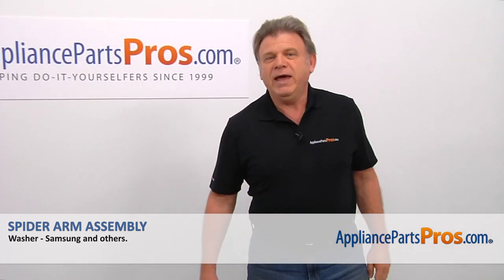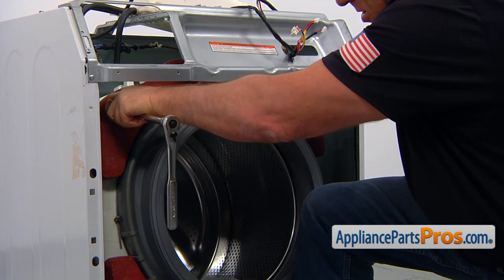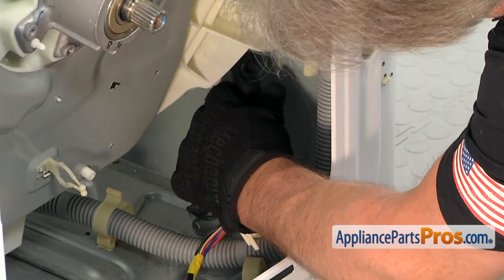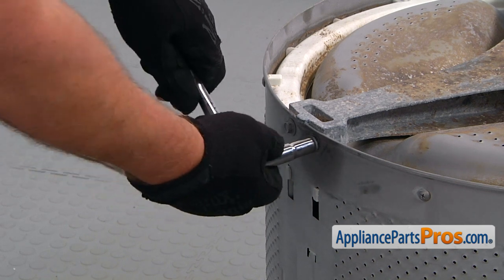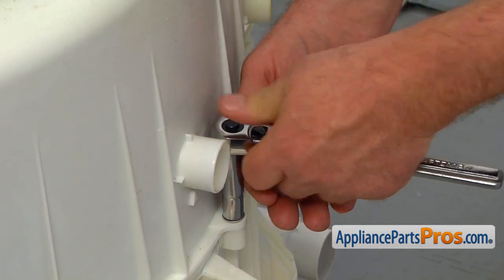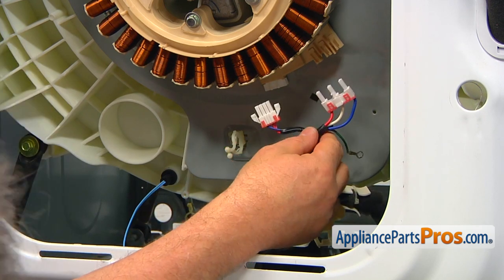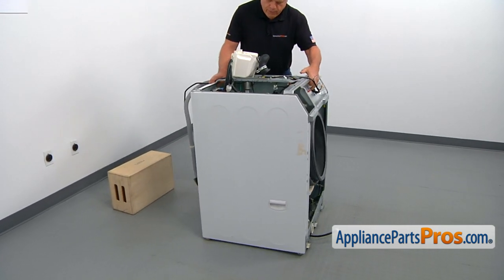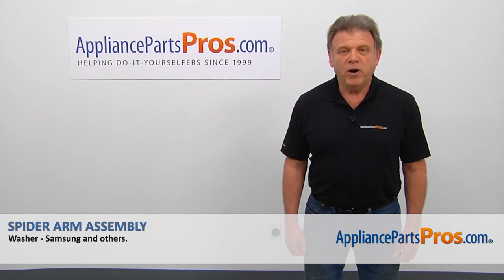How To: Samsung Spider Arm Assembly DC97-15877B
Symptoms: excessive vibration, noise or smoke from burning door boot seal, or no spinning.

Tools: Phillips screwdriver; flathead screwdriver; Torx 10 screwdriver; plastic mallet; socket wrench with extension, 10mm head, 13mm head, and 19mm head; penetrating oil; wire brush; and heat gun.

This Samsung made Washer Spider Arm Assembly replaces the following older part numbers on Samsung Washers: DC97-15877A.